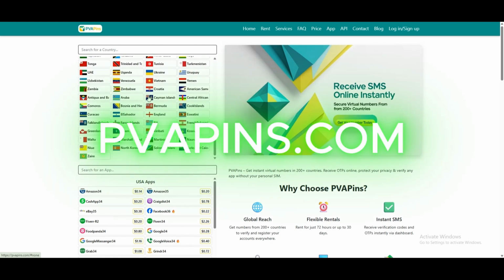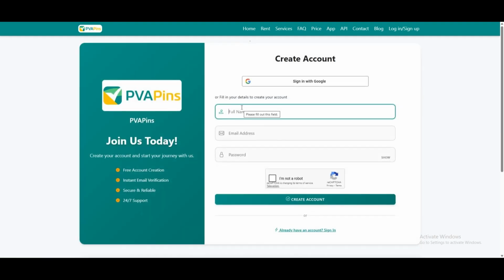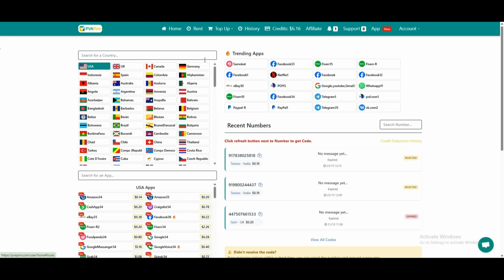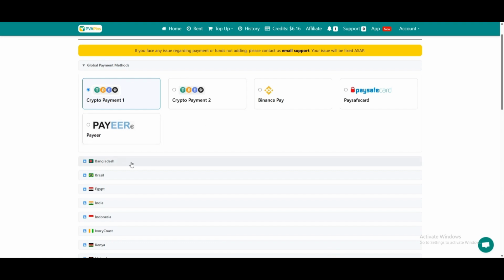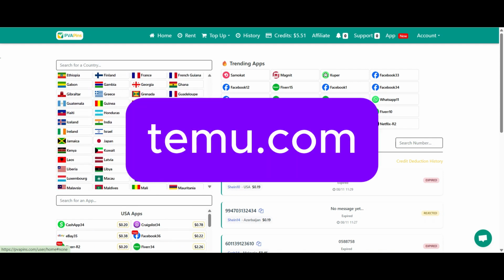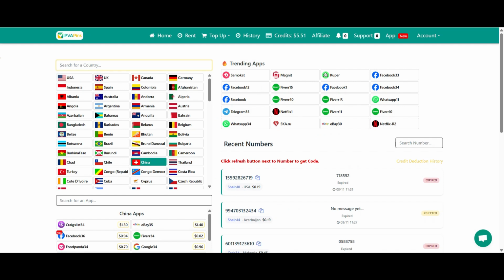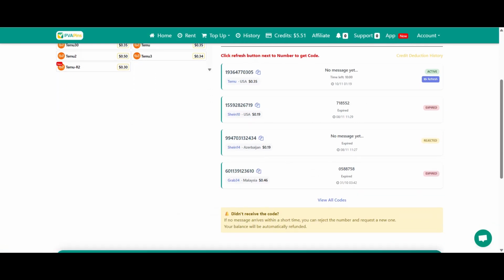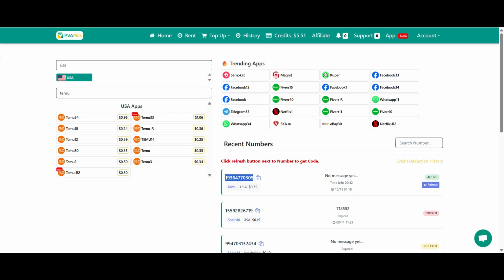How to temu sign up without phone number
Temu Sign Up Without Phone Number 🔥 Want to create a Temu account but hate giving away your real phone number? You’re not alone! Millions of smart shoppers are using virtual numbers from PVAPins.com to sign up safely, protect privacy, and start shopping instantly. 🛍️ Whether you’re traveling, using multiple accounts, or simply want to avoid spam calls, PVAPins has the perfect solution.

With Temu growing fast worldwide, many users face number verification issues — especially if Temu doesn’t support their region. But here’s the trick: you can register using your email or a virtual number instead. 💡 PVAPins makes this process simple, secure, and fast. You can get your Temu OTP (one-time password) directly on PVAPins without ever using your personal SIM.

Here’s how it works 👇
1️⃣ Visit PVAPins.com
2️⃣ Choose “Temu” from the available platforms
3️⃣ Select your preferred country and get a virtual number
4️⃣ Copy the number and paste it into Temu’s verification screen
5️⃣ Receive your OTP on the PVAPins dashboard instantly — no waiting, no spam!
Now you can complete your Temu registration smoothly, even if you don’t have a phone number.

Why use PVAPins for Temu verification? 🌍

* 100% secure and private – Your real number stays hidden
* Works in 200+ countries – Access Temu anywhere
* Instant OTP delivery – No delays or blocked messages
* Easy to use – Just copy, paste, and verify
* Affordable pricing – Virtual numbers for all popular platforms
  Whether you’re signing up, recovering an account, or creating multiple Temu profiles, PVAPins makes it effortless.

Temu sometimes asks for a phone number again when you log in from a new device or make a big purchase. But don’t worry! Just use another PVAPins number from a supported region, and you’re good to go. 🚀

Troubleshooting tips 💬
If you don’t get the OTP, refresh your PVAPins dashboard, check your internet connection, or try a different number. You can even contact Temu support for manual verification. PVAPins offers both temporary and long-term numbers, so you can rent one for as long as you need.

PVAPins isn’t just for Temu! 🎯 You can verify accounts for platforms like WhatsApp, Telegram, TikTok, Facebook, Discord, Spotify, Roblox, and more.

Summary ✨
Temu is one of the most popular shopping apps today, but phone verification can be a hassle. With PVAPins virtual numbers, you can bypass that step safely and start shopping instantly. No SIM cards, no personal data leaks, just simple and secure account verification. PVAPins.com provides instant OTP access, worldwide support, and full privacy — making it your best option for Temu verification.

FAQs ❓

Q: Can I sign up for Temu without a phone number?
A: Yes! You can use your email or a virtual number from PVAPins to complete registration.

Q: What if Temu still asks for a number?
A: Use a PVAPins number from a supported country to get verified instantly.

Q: How fast will I get my Temu OTP?
A: Instantly! PVAPins delivers OTPs in seconds through your user dashboard.

Q: Are PVAPins numbers safe to use?
A: Absolutely! PVAPins ensures privacy, security, and reliability.

Q: Can I use the same PVAPins number for multiple Temu accounts?
A: Each number can be used once, but you can easily buy another for a new account.

So if you’re tired of failed verifications or don’t want to share your personal phone number, PVAPins.com is your ultimate solution. 🌟 Create your Temu account securely, receive your OTP instantly, and enjoy a hassle-free shopping experience today! 💳🛒